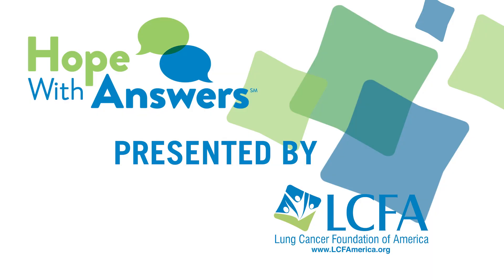ROS1 biomarker lung cancer: Is immunotherapy an option?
In this ROS1 Biomarker video you will learn the answers to these questions:

What is the best way to treat ros1 biomarker lung cancer?
Is Immunotherapy an option to treat ROS1 Biomarker lung cancer?

ROS1 Biomarker Lung Cancer

In lung cancer patients with a ROS1 Biomarker mutation, ROS1 acts like a stuck gas pedal. The ROS1 mutation drives the cancer to grow and to keep growing. Research has discovered that lung cancer patients with a ROS1 biomarker respond to treatments that target the ROS1 biomarker and turn off the gene. This stops the cancer from being able to grow and increases the ROS1 lung cancer survival rate.

Dr. David Carbone, of the James Cancer Center at Ohio State University, says, “Immunotherapy has revolutionized lung cancer treatments for many patients.” However, patients with a ROS1 biomarker driving their cancer are less likely to benefit from immunotherapy than other lung cancer patients. Dr. Carbone recommends starting with ROS1 targeted therapies first. The idea is to continue those as long as they’re working.

In this video, lung cancer patient and advocate, Lysa Buonanno, asks Dr. David Carone the questions important for those livingwithlungcancer. And, Dr. Carbone, who is a leading lung cancer expert, provides the answers.

ROS1 Biomarker Hope With Answers℠ Videos

Available online, anytime you need it and anywhere you are, Hope With Answers℠  videos pair lung cancer patients with leading lung cancer doctors. The patients ask the questions that matter most to lung cancer patients. And, they get the answers from doctors who specialize in lung cancer. These lung cancer specialists dedicate their careers to staying up to date on the best tests, the latest effective treatment options, and what exciting things are on the horizon to help lung cancer patients.

The Hope With Answers℠ video series includes videos on biomarker testing, staging in lung cancer, targeted therapies, immunotherapies, thoracic surgery, ROS1  biomarker, ALK biomarker, clinical trials, and much more. The videos are designed as stepping stones. The Intro videos discuss the most basic information. The intermediate videos offer more profound knowledge. And, the in-depth videos provide the most intricate details.